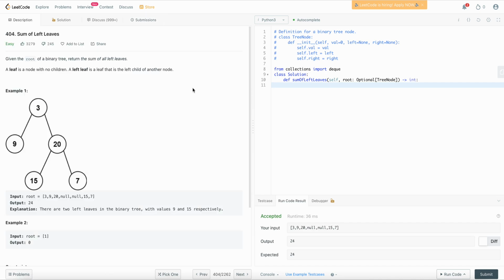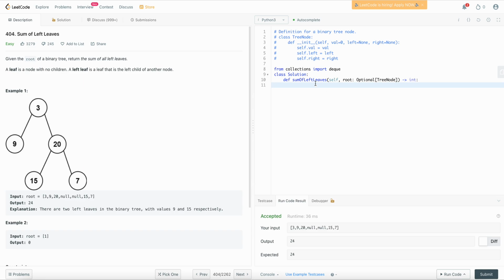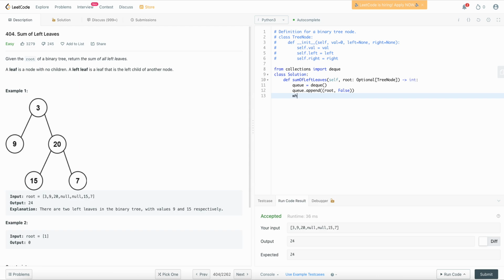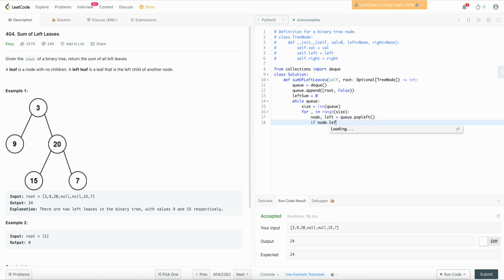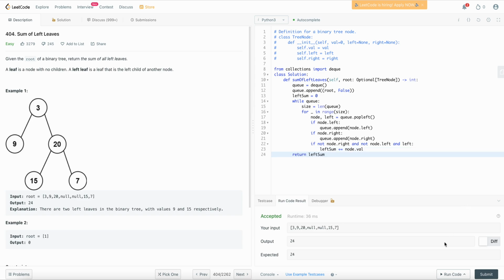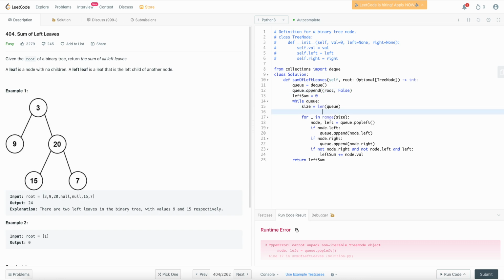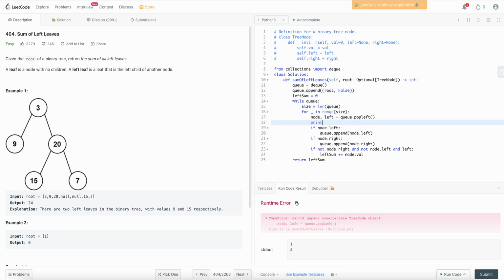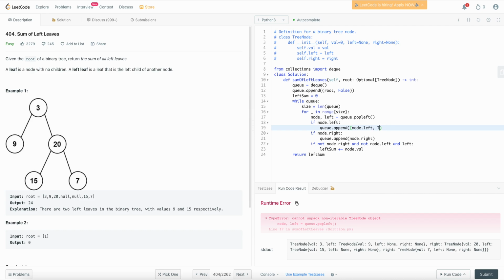Sum of Left Leaves Leetcode Problem